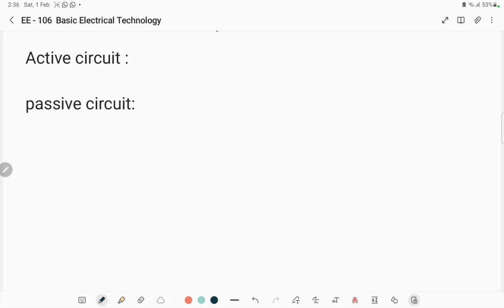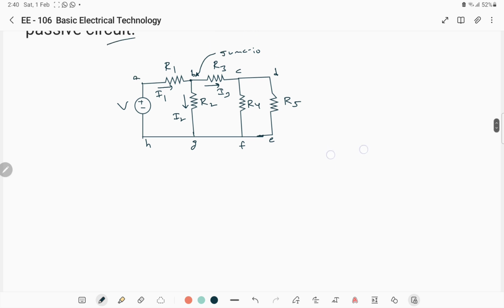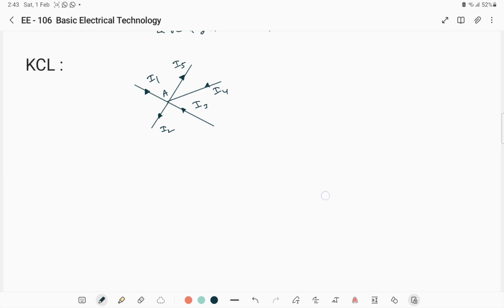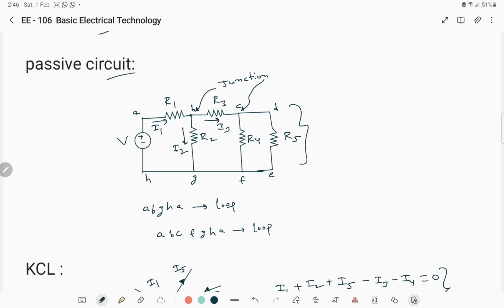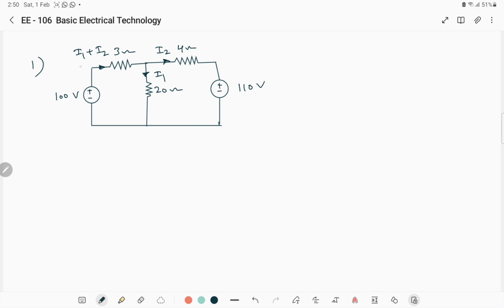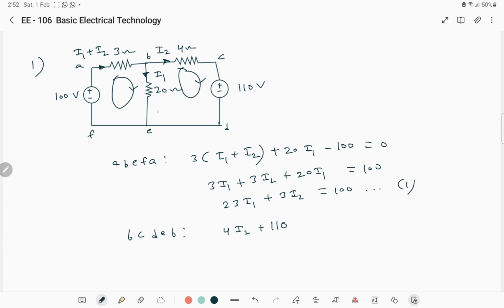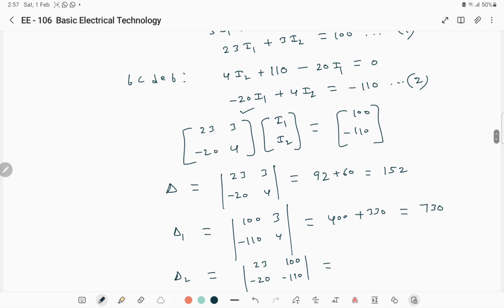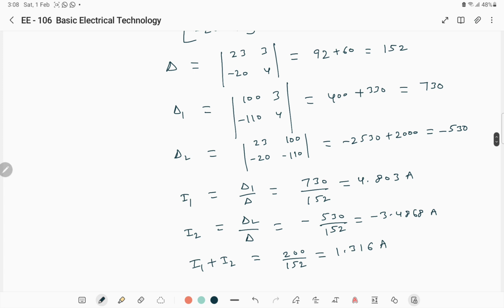Unit 2 | Part 3 | KCL, KVL | Resistive circuits | Basic Electrical Technology | EE 106 | DEEE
This video covers the last part of Unit 2 (Active circuit, Passive circuit, KCL and KVL) for Diploma EEE/Polytechnic students of AP state.